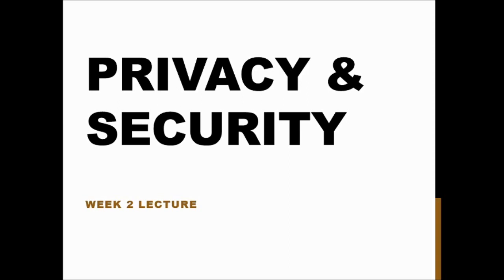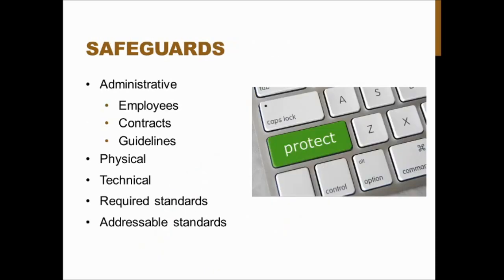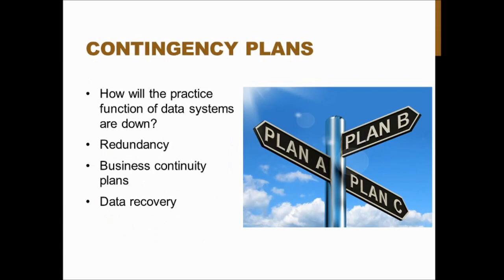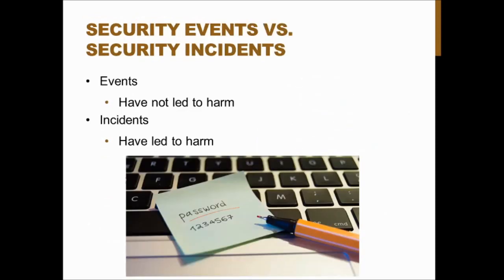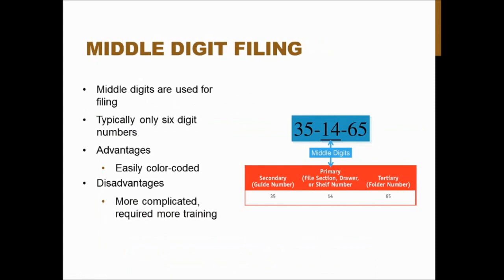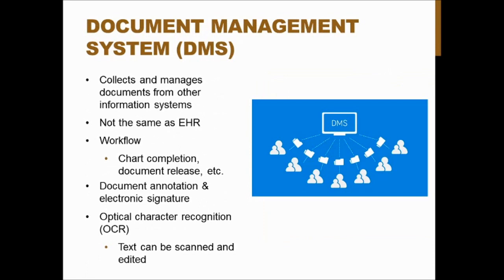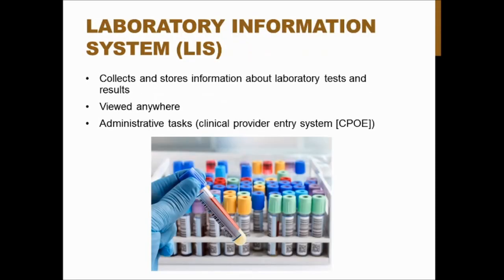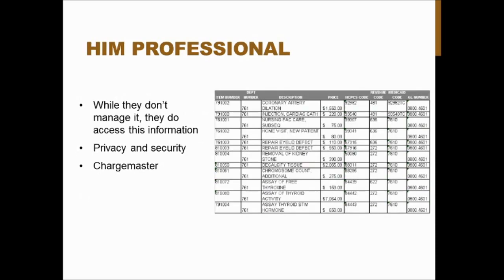Weeks 2&3 Lecture: Security and Filing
This video discusses HIPAA Security laws and safeguards as well as paper & electronic health records and which information systems are in place.